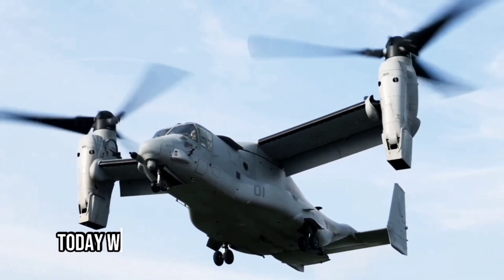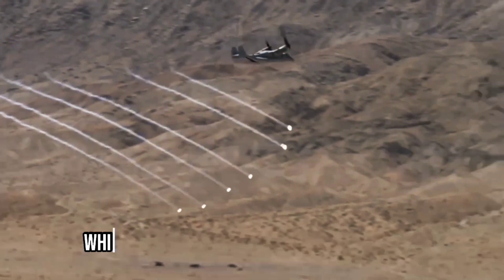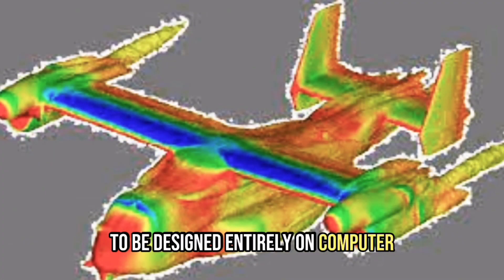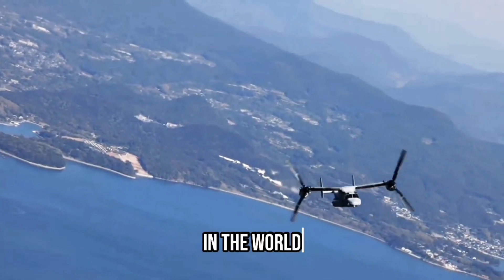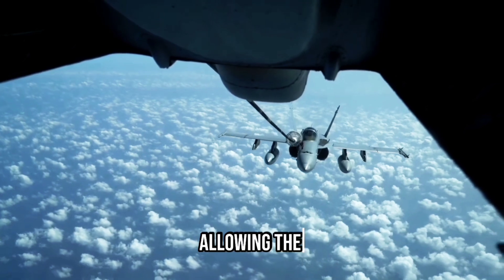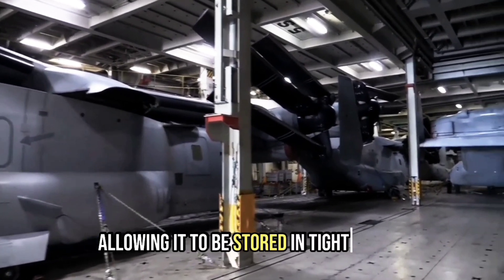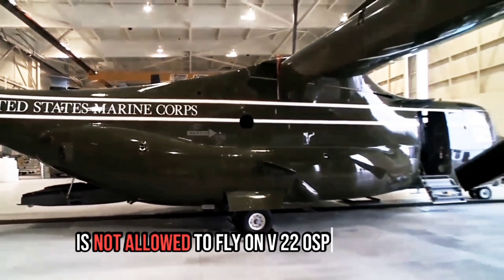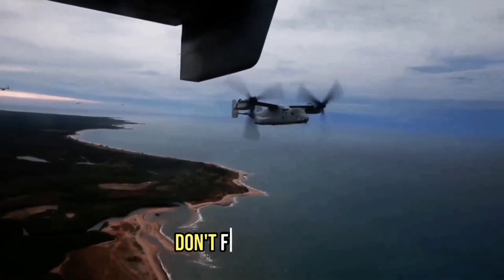Discover 5 Weird Facts About The V-22 Osprey You Never Knew Before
🎥✨ Discover 5 weird and mind-boggling facts about the V-22 Osprey! 🚁🤯 From its incredible tiltrotor design to its unique capabilities, this aircraft will leave you amazed. Watch this video to learn surprising details about the V-22 Osprey that you never knew existed! 🛫🌟 Don't miss out on this fascinating exploration of military aviation's most unconventional marvel. 💬🔔

The Bell Boeing V-22 Osprey 🚁🦅 is a remarkable tiltrotor aircraft that has revolutionized military aviation. Developed through a joint venture between Bell Helicopter and Boeing, this versatile aircraft combines the vertical takeoff and landing (VTOL) capabilities of a helicopter with the speed and range of a fixed-wing aircraft.

The V-22 Osprey is utilized by the United States Air Force (USAF), Marine Corps, and Navy for various missions. The USAF operates the CV-22 variant for special operations 🇺🇸, while the Marine Corps employs the MV-22 Osprey for troop transport and assault support 💂‍♂️🌍. The Navy uses the CV-22 variant, known as the CMV-22, for carrier onboard delivery (COD) missions ⚓🚁.

With its ability to swiftly transition from helicopter to airplane mode, the V-22 Osprey is capable of transporting personnel and equipment to remote and inaccessible locations. It has been instrumental in troop and cargo transport, medical evacuation, search and rescue, special operations, and combat support 🎖️🌍.

The V-22 Osprey boasts impressive performance capabilities. It can reach a top speed of approximately 350 knots (400 mph) and has a combat radius of over 500 nautical miles. Its air refueling capability further extends its operational range, enabling it to reach distant locations and remain airborne for extended periods 🛫💨.

The aircraft's takeoff and landing are a sight to behold. During takeoff, it lifts off the ground like a helicopter and then rotates its engines to the horizontal position as it gains speed. This transition showcases the Osprey's versatility and unique design 👀🚁

Additionally, the V-22 Osprey has been adapted for VIP transport. The V-22 VIP transport variant offers a luxurious and efficient means of air travel for high-ranking officials 🚁✈️🎩.

Bell Boeing V-22 Osprey is a game-changing tiltrotor aircraft that combines the advantages of helicopters and fixed-wing aircraft. With its unique capabilities, it serves the USAF, Marine Corps, and Navy in a wide range of missions. From its impressive speed and range to its stunning takeoff and landing, the V-22 Osprey continues to redefine military aviation 🚁🦅.

We are using them under following act:
This video is created by free sources available on internet. Let us know is there is any issue with Copyright.